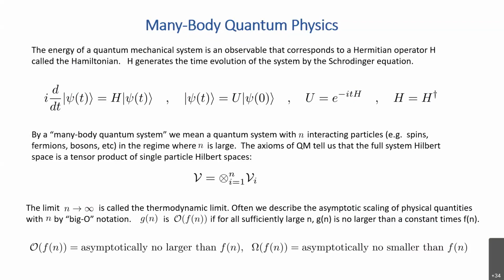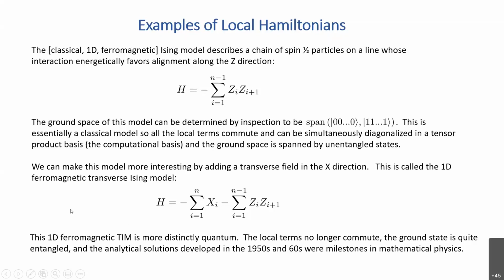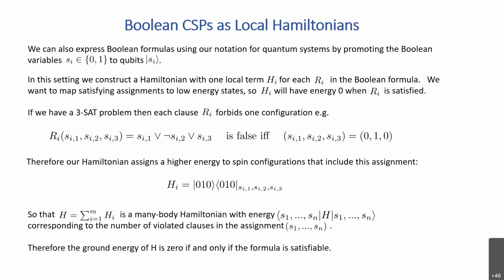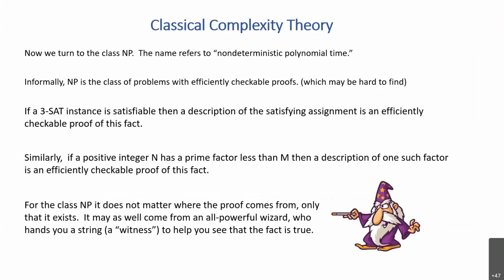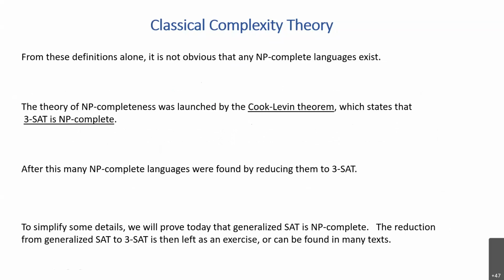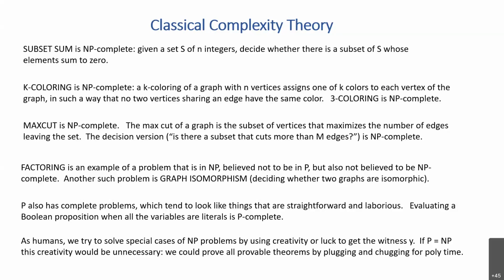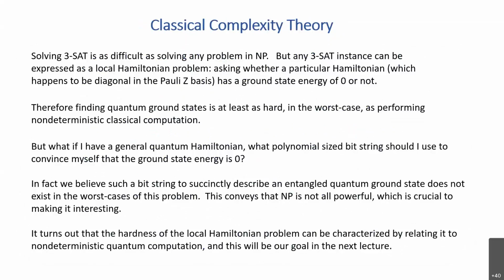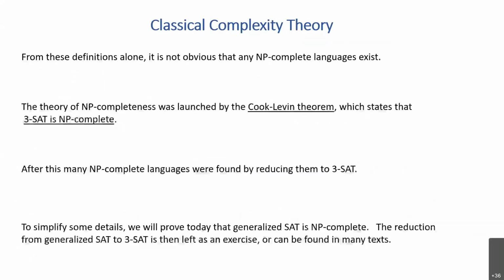QCSS 2020 Elizabeth Crosson, Hamiltonian Complexity, Part 1